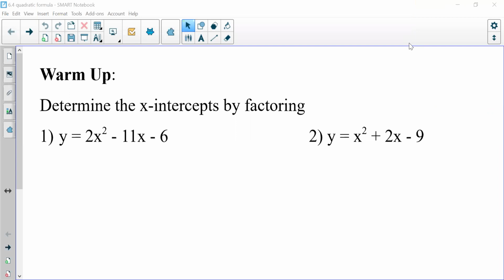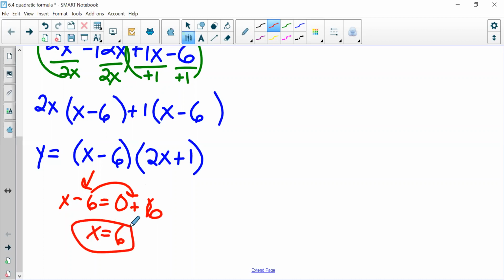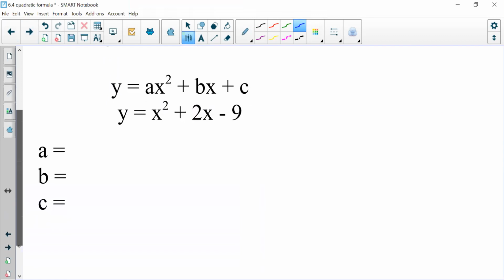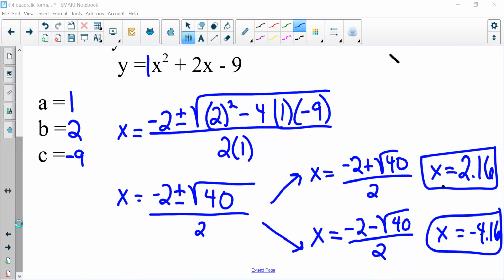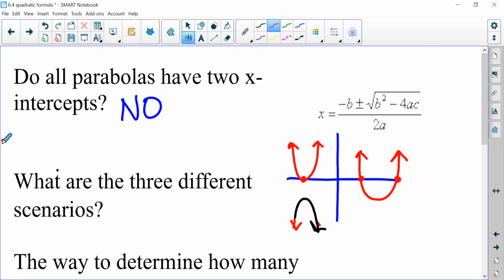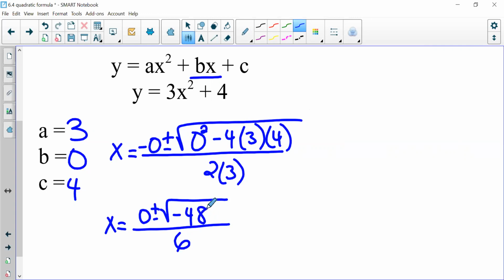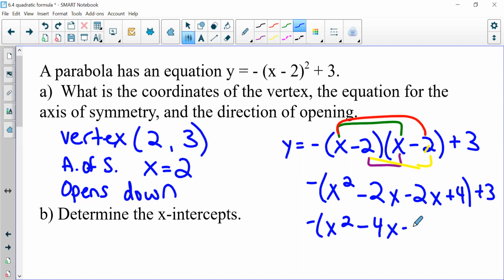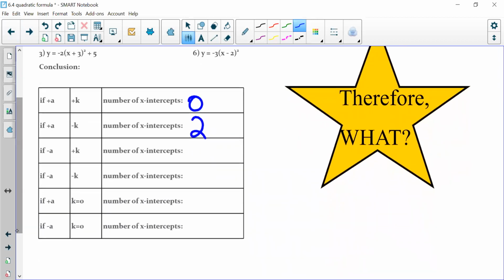6.4 Quadratic Formula